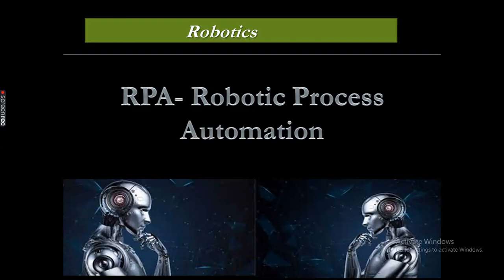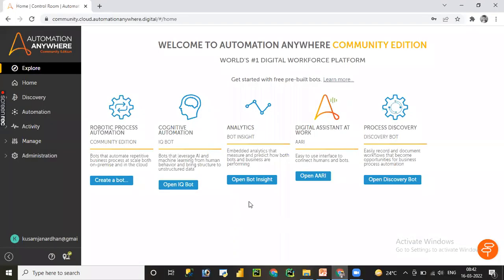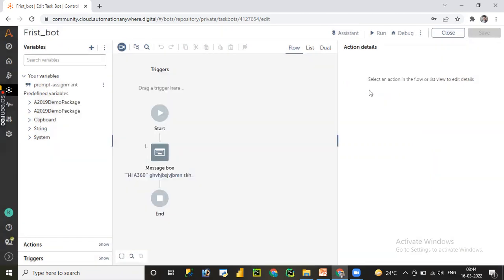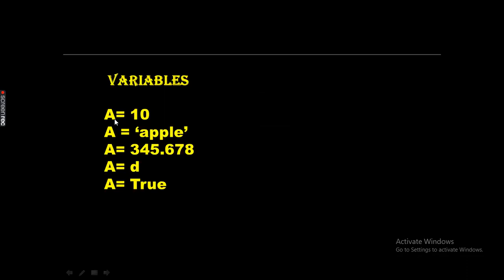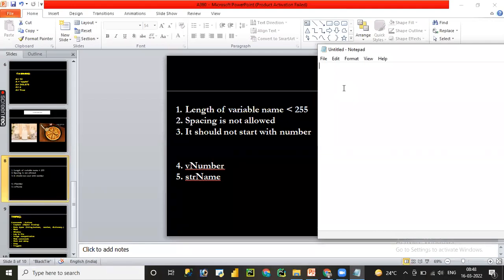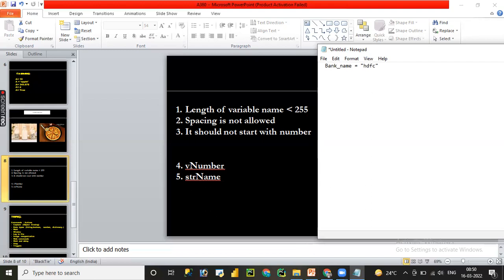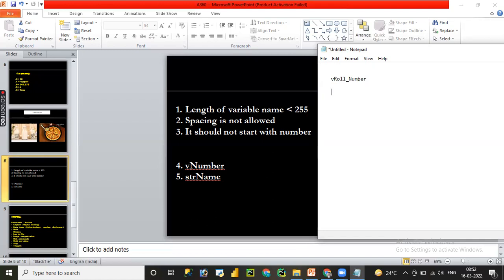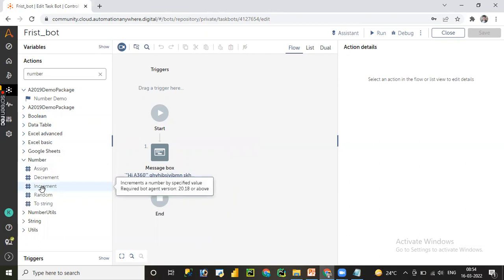Automation Anywhere A360| New Features of A360|Variables and data types| Part-4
Automation Anywhere
Enterprise A360
A360 Training Videos
Community A360
rpa Videos